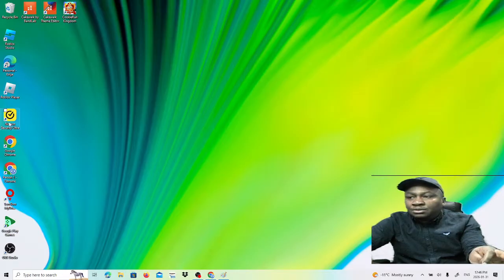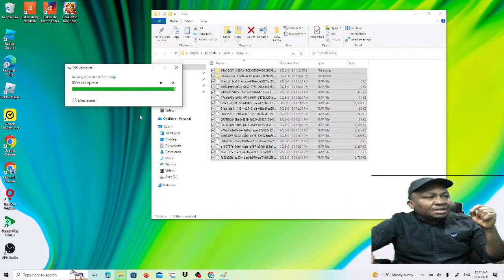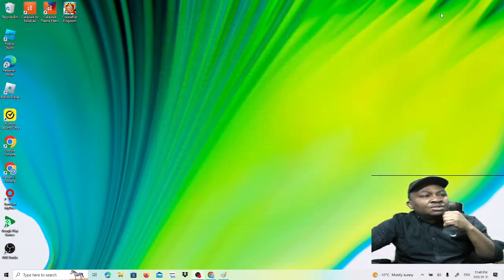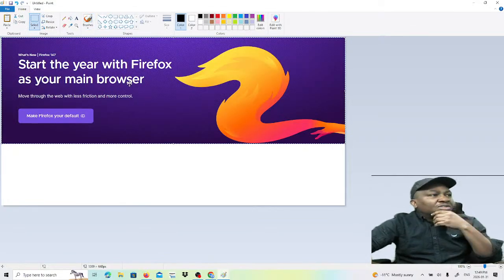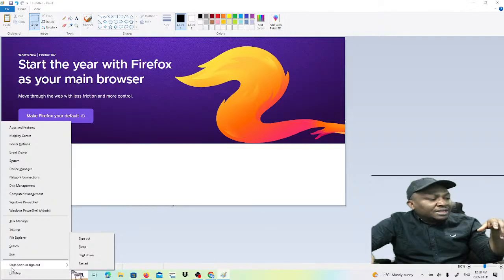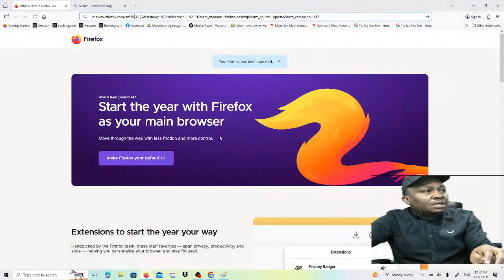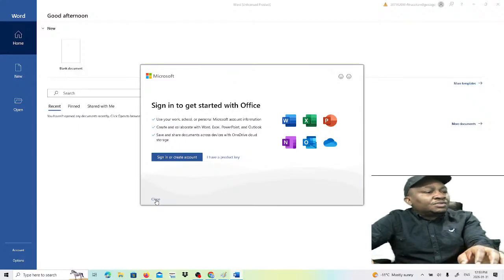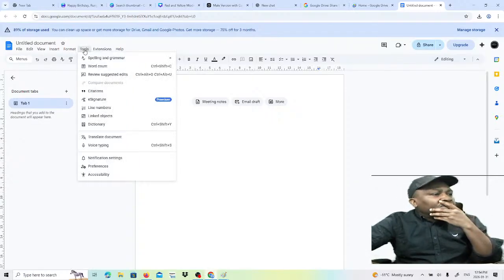Computer tips and Short Cuts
How to resolve issues with your computer and some low hanging fruit computer tricks.